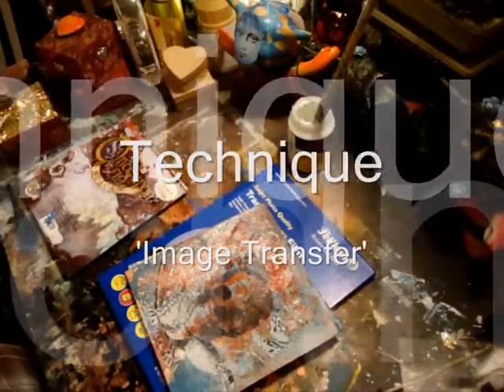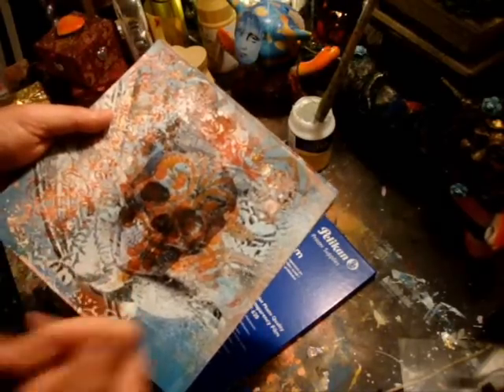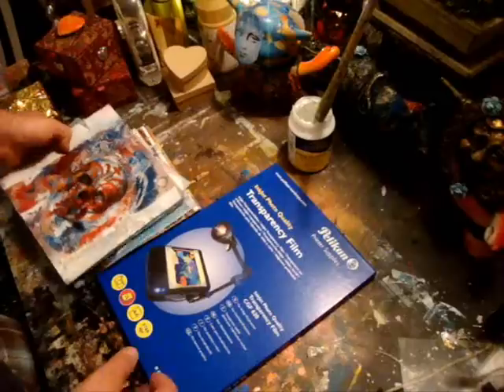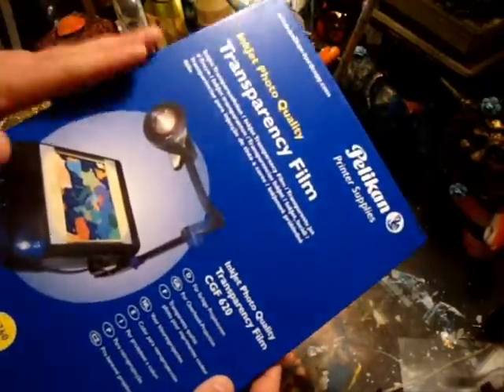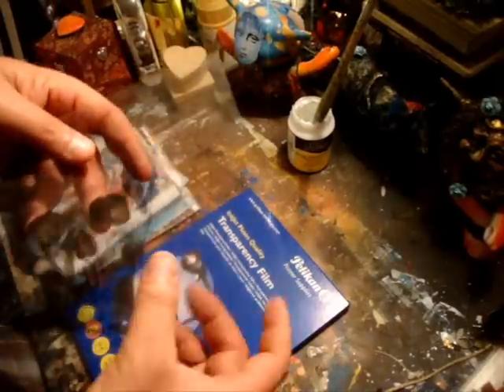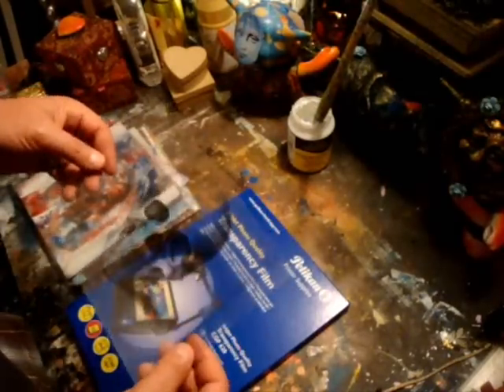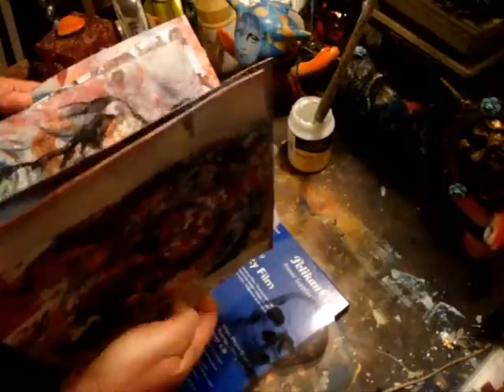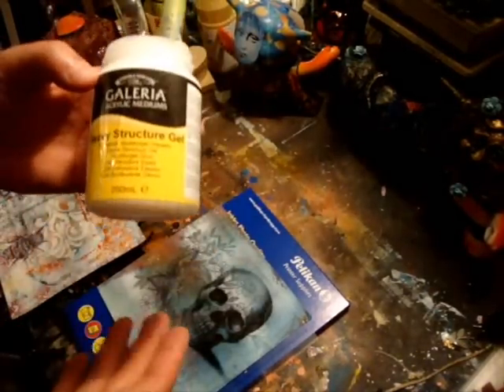Image Transfer Technique using Transparency Film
Showing you how to create awesome artworks using a simple yet effective transfer technique.
Then join my mixed media social network called ´Loving Mixed media´ It is totally free to join. I share lots of tips and hints and it is a great safe place to share your work whether your a beginner or a more seasoned artist wanting some inspiration and motivation!